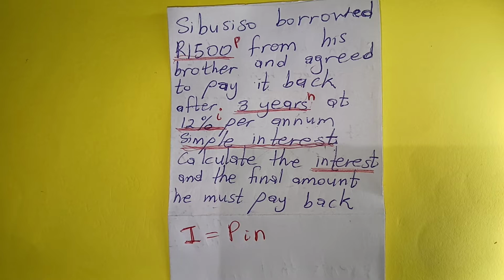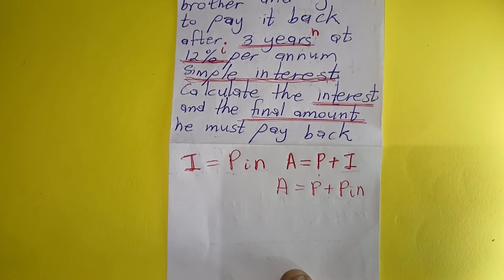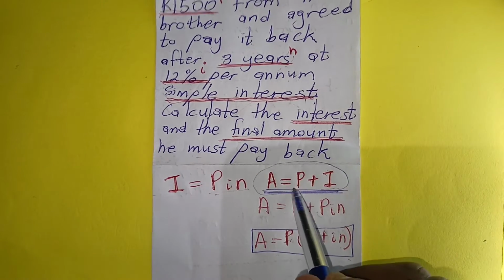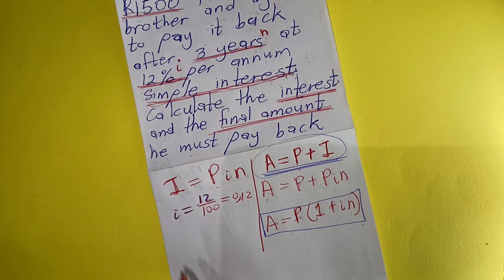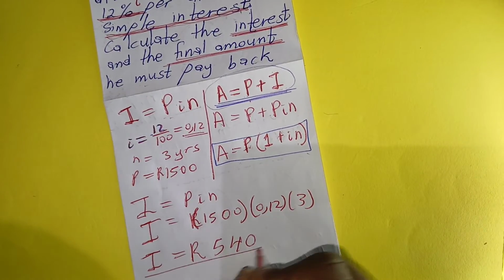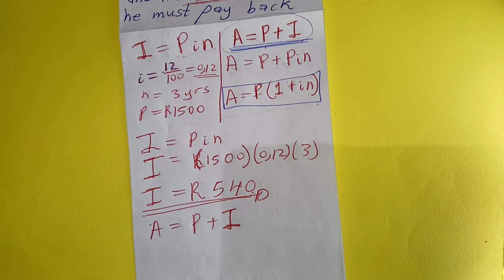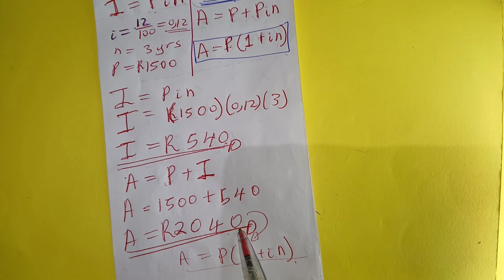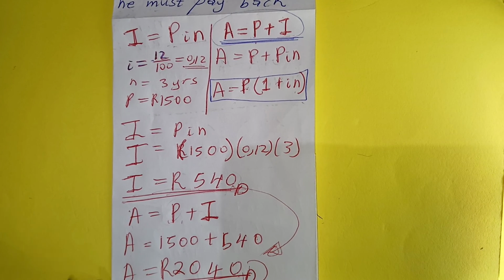Example 1(a) for get the final amount(A), you can even start by Culculating interest(I)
Please be aware that at the end of this video, there is a small exercise to check your understanding